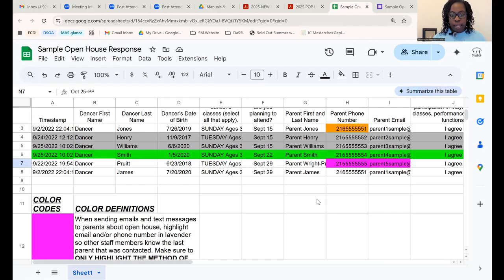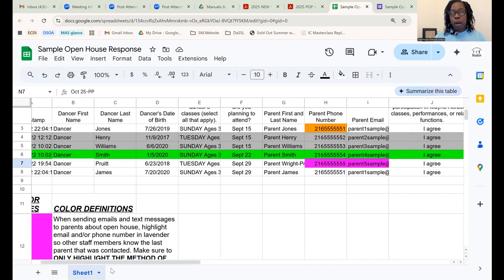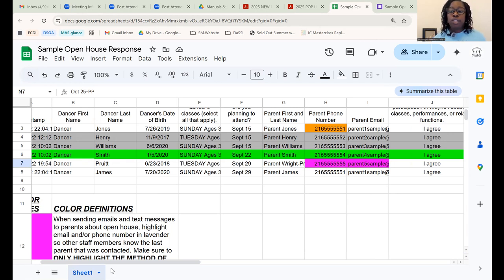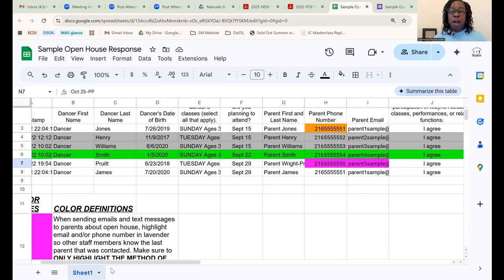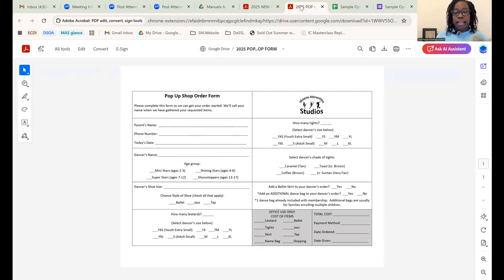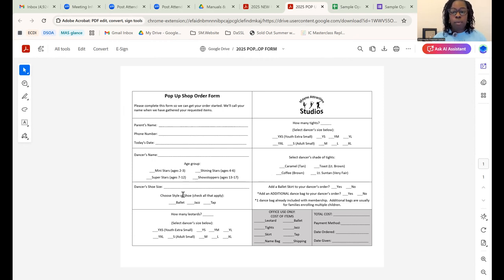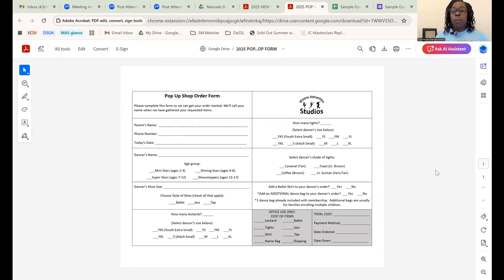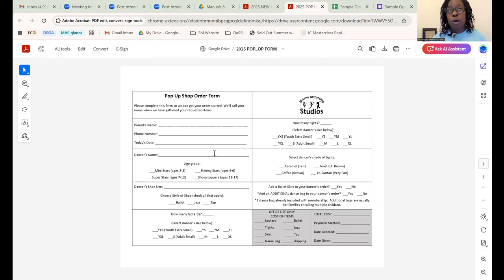MAS Admin Training2 - More Open House Details